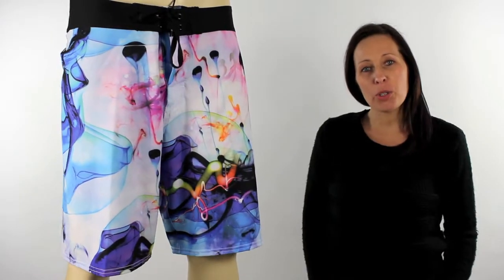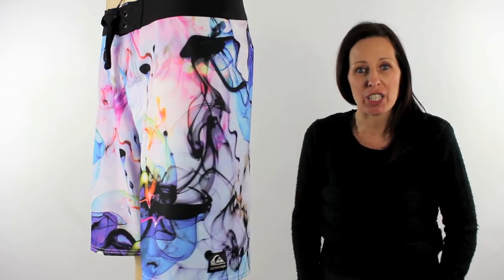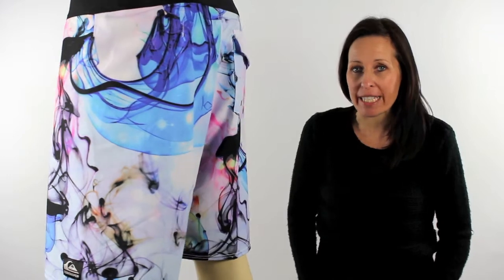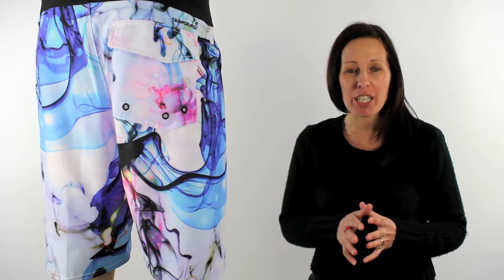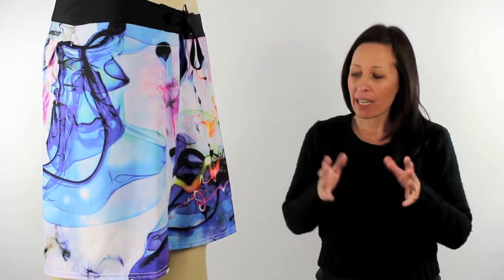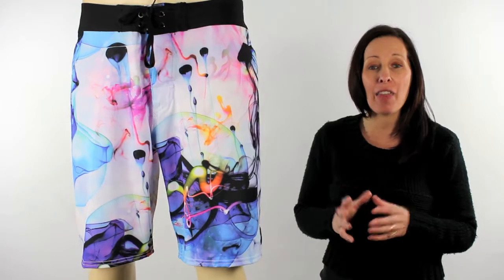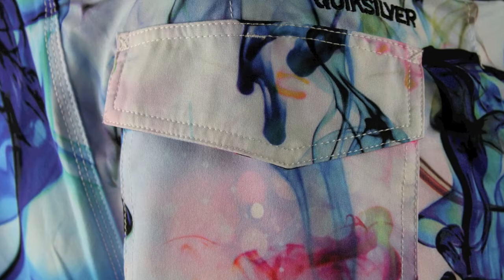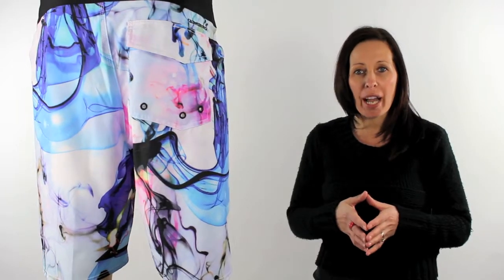Quiksilver Scratching the Surface boardshorts Julian Wilson available at iboardshorts.com